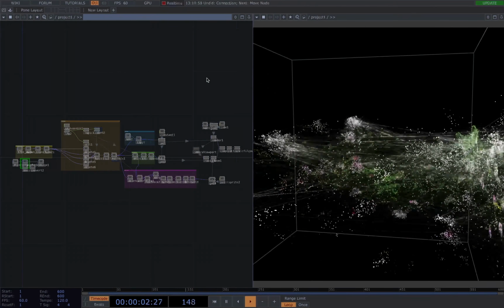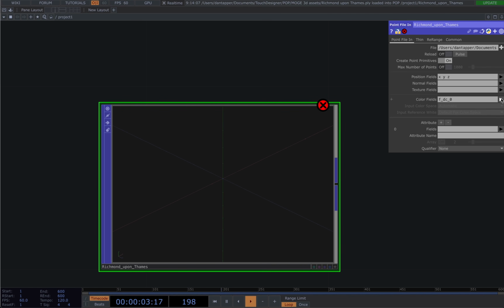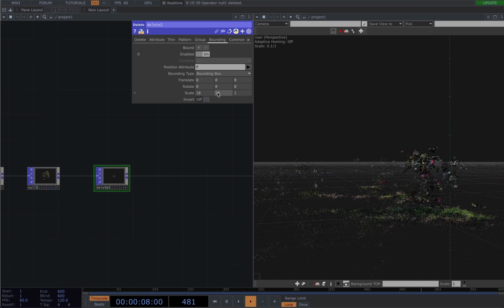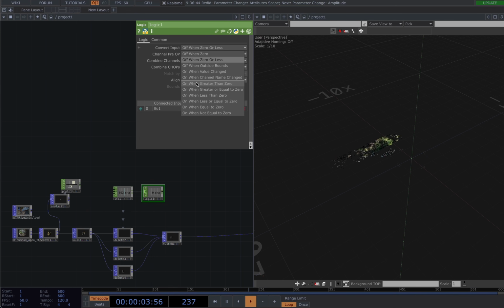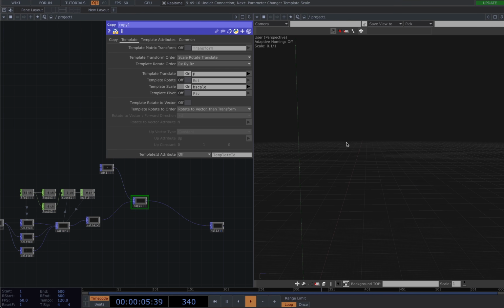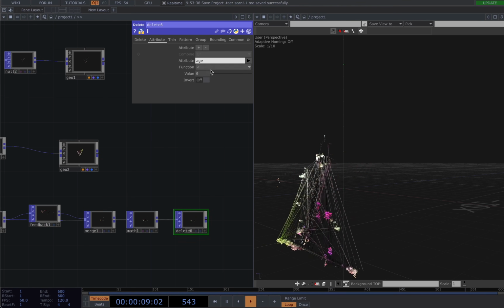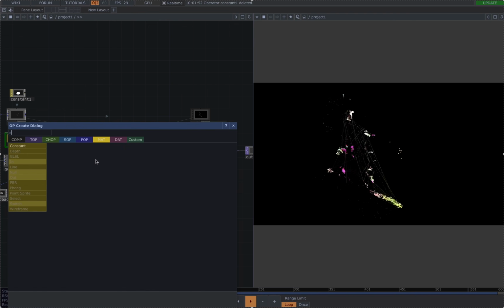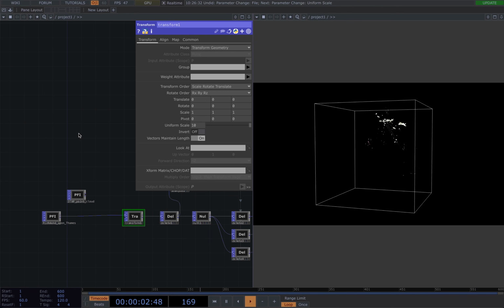Point cloud scanning - TouchDesigner Tutorial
Point cloud scanning tutorial in TouchDesigner.
Learn how to scan through point clouds, create slices and layers for an exciting effect with lots of room for experimentation!

Please tag @visualcodepoetry if you use in your work.
Happy 2026!!!